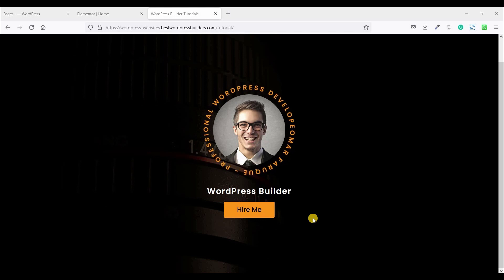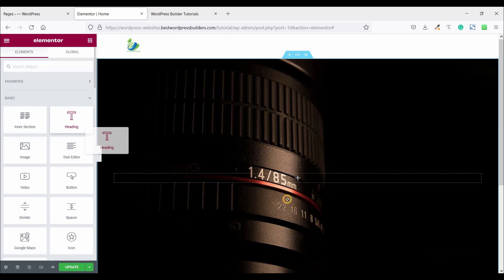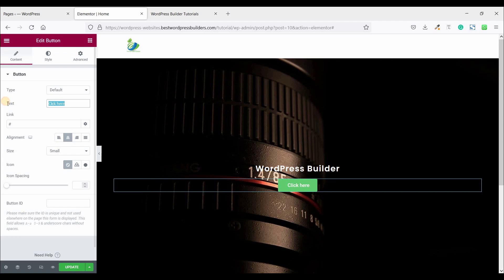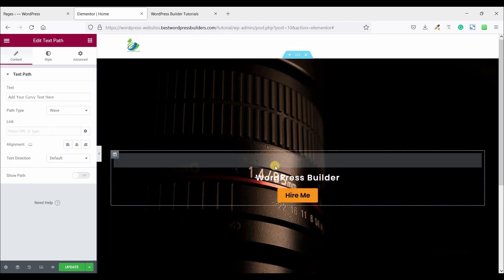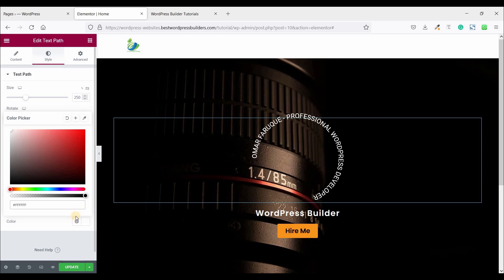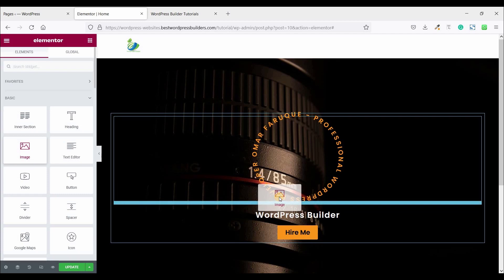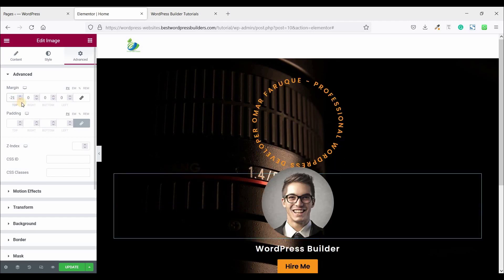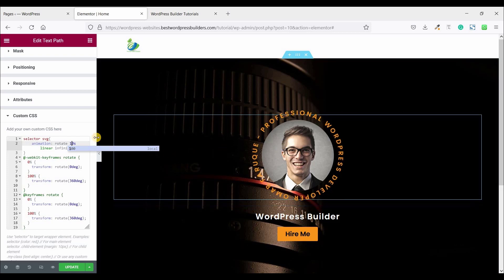Elementor Text Rotating Animation Effect Tutorial | WordPress Builder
In this video you can learn How to Make Elementor Text Rotating Animation Effect Tutorial. No extra plugin required. Step by step you can create it easily.